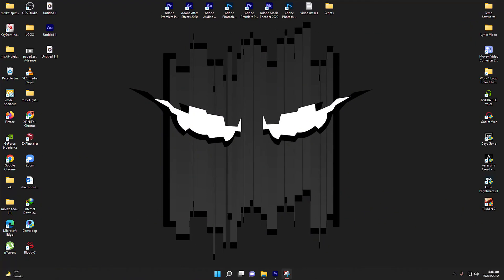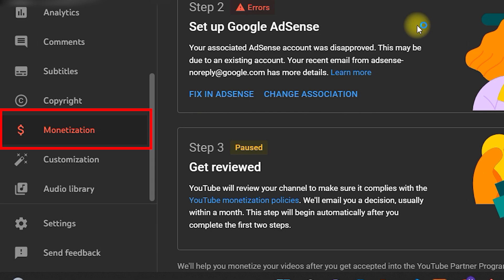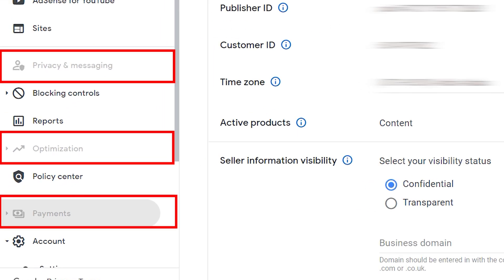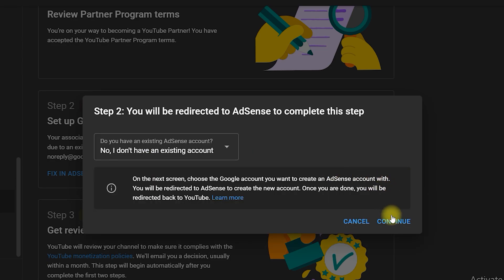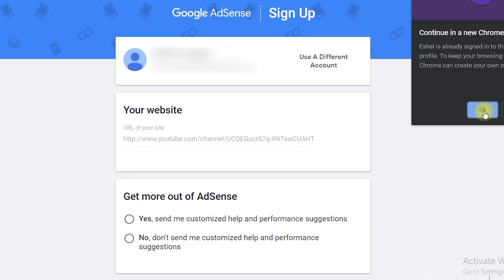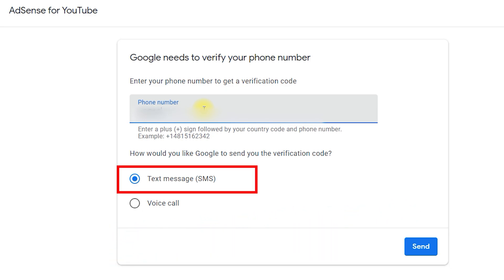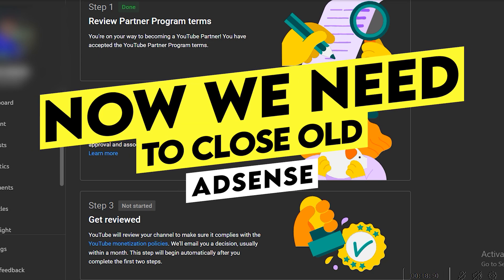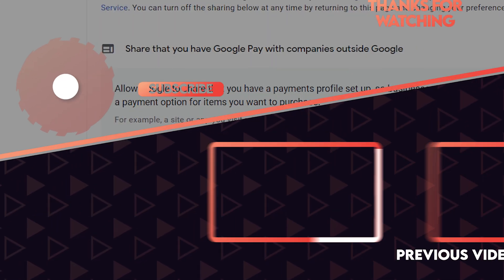How To Fix STEP 2 Error SETUP Google AdSense 2022 | Fix YouTube MONETIZATION Google AdSense Error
In this video, I will show you how to fix step 2 error setup google AdSense 2022. Basically, we are going to see How To Fix Youtube Monetization Google Adsense Error and as a result, we are unable to close Google Adsense Payment Profile. So, we will also see How To Fix Google ADSENSE Payment Profile Closure ERROR, You Have Active Subscription OR Services caused by Youtube Monetization Step 2 Error.

There are many ways to solve Step 2 Error, but I will share that is 100% working and safe. First of all, we will see what is Step 2 Error SETUP Google AdSense. Secondly, we will see due to Step 2 Error in Youtube Monetization We are unable to close Google Adsense payment profile, Lastly,  we will see step by step tutorial on how to fix Step 2 Google Adsense Error.

Topics Covered:

1. How To Fix STEP 2 Error SETUP Google AdSense 2022
2. YouTube Monetization Step 2 Error
3. Fix in AdSense Error
4. Youtube monetization AdSense error
5. Adsense Step 2 Error
6. Setup Google Adsense Error

Video Details:

0:00 Intro
1:02 What We Are Going To Fix?
1:20 Google Adsense Payment Profile Closure Error Due to Step 2 Error
2:10 YouTube Monetization Step 2 Error Setup Google Adsense
3:30 Google Adsense Account Not Approved Due to Step 2 Error
4:05 Complete Method To Fix Step 2 Error In YouTube Monetization
8:27 Close Google Adsense Payment Profile Of Old Adsense
9:27 Youtube Monetization Step 2 Error Fixed!
9:38 Thank You & Recommendations

Also Watch:
1. How To Fix Google ADSENSE Payment Profile Closure ERROR | You Have Active Subscription OR Services